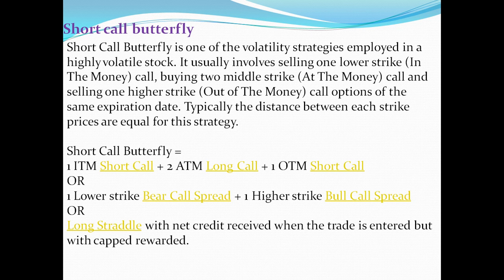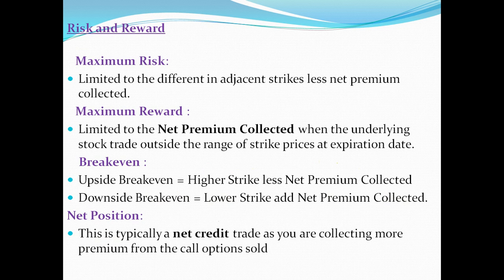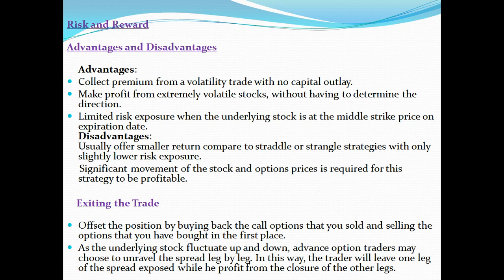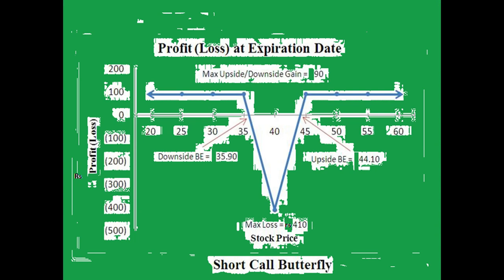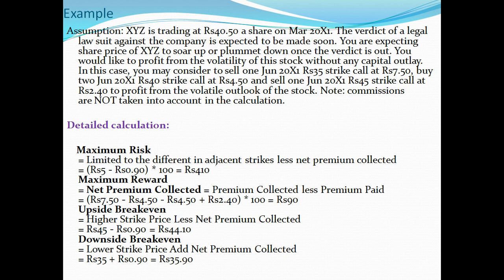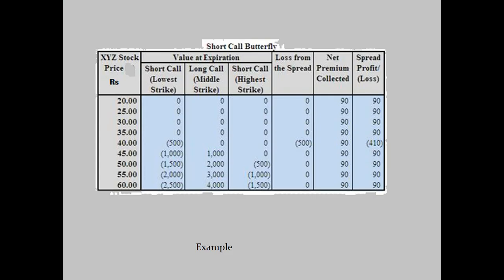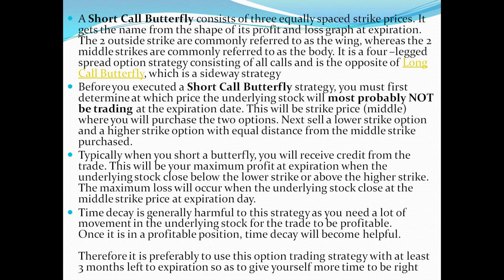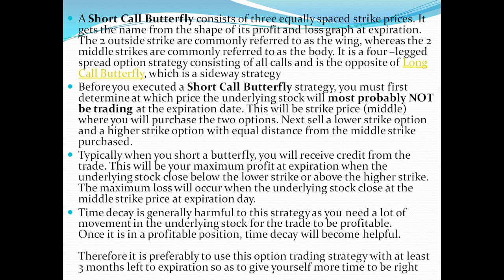Short Call Butterfly |STOCK MARKET OPTIONS TRADING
Short Call Butterfly is one of the volatility strategies employed in a highly volatile stock. It usually involves selling one lower strike (In The Money) call, buying two middle strike (At The Money) call and selling one higher strike (Out of The Money) call options of the same expiration date. Typically the distance between each strike prices are equal for this strategy.
This video will tell complete process for trading short call butteryfly,